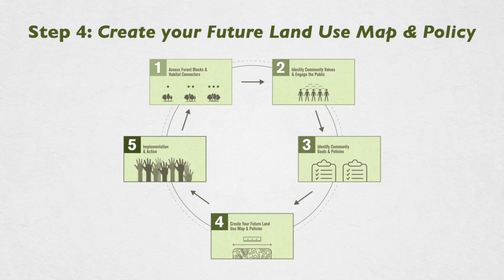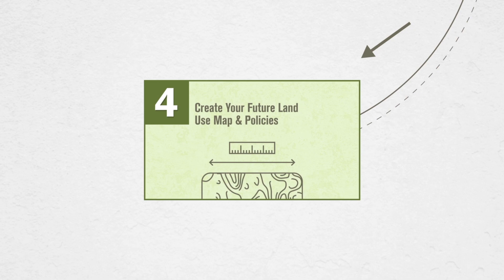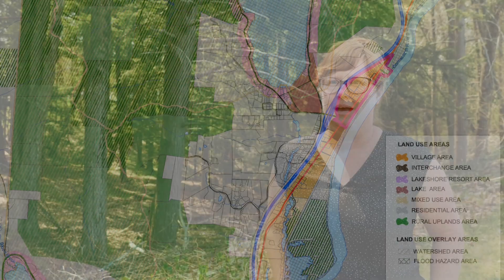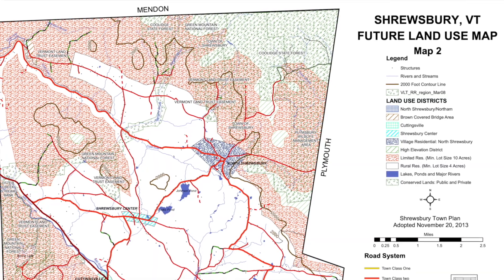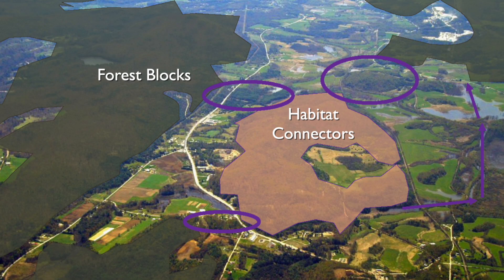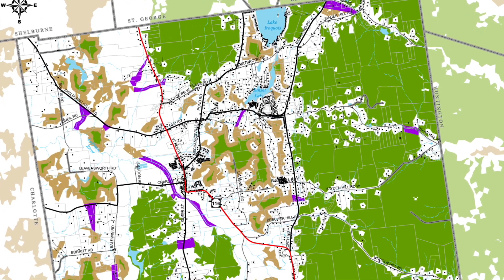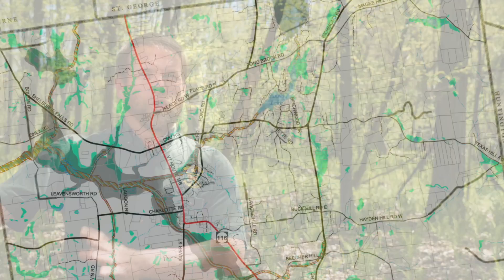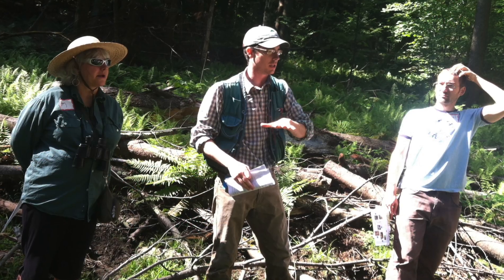Forests Matter - Step 4: Create your Future Land Use Map & Policy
This is the fifth video in the Forests Matter: Land use planning for forest integrity series; here we learn about the resources and technical assistance available to support the creation of a future land use map as a vision for the future forest.

This Forests Matter video series is intended to support planning efforts consistent with Vermont Planning Statutes to encourage and allow municipalities to address protection of forest blocks and habitat connectors while supporting the local forest products industry.

This video series was produced by Peregrine Productions, LLC and is part of the Forest Integrity Project, led by the VT Department of Forests, Parks & Recreation (VT FPR) and in partnership with the Vermont Department of Fish & Wildlife, the Vermont Natural Resources Council, the Forest Ecosystem Monitoring Cooperative, the Central Vermont Regional Planning Commission, and the Office of Planning within the Vermont Agency of Natural Resources.  VT FPR is grateful to the US Forest Service, who made the Forest Integrity Project and its deliverables possible through the award of a Landscape Scale Restoration Grant.